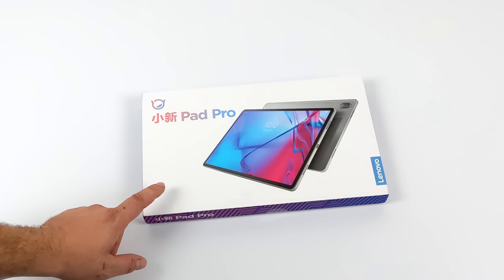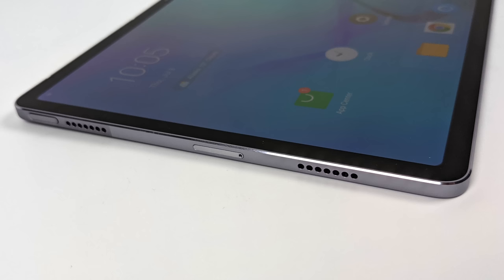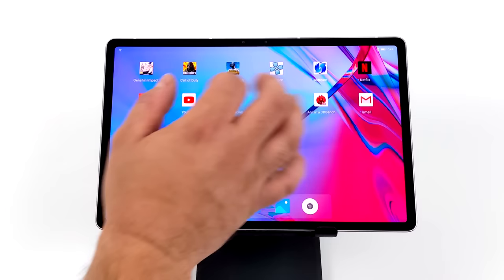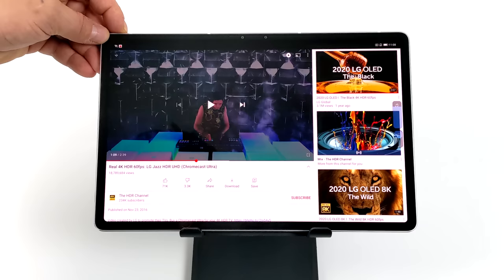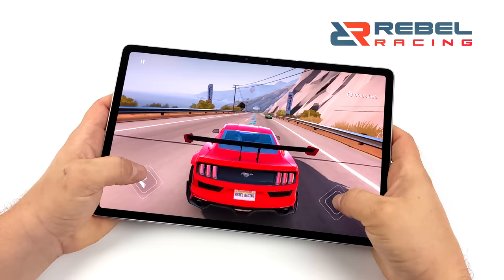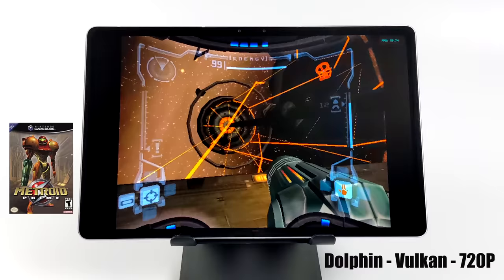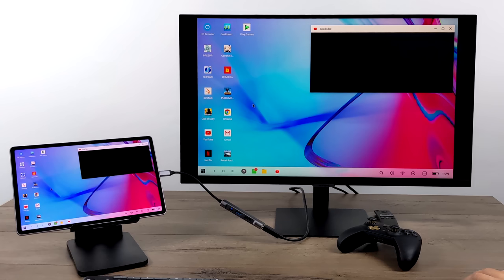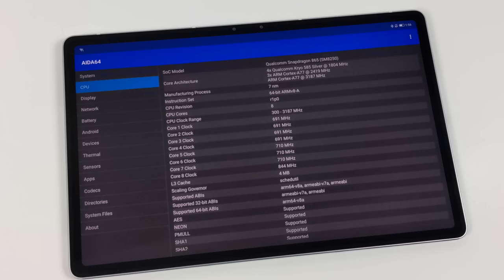The Most POWERFUL Android Tablet So Far! 2021 P11 Pro / Xiaoxin Pad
This is the most powerful Android tablet you can buy at the time of making this video and it's known as the Lenovo 2021 P11 pro it also is known in other parts of the world as the 2021 Xiaoxin Pad Pro!
Powered by the new Snapdragon 870 Cpu paired with a beautiful HDR 10 Dolby Vision 11.5" OLED display with a resolution of 2.5K, It also has quad speakers tuned by JBL.
If you're looking for an android gaming tablet for games like Genshin impact, COD mobile, PubG or you want something that can handle PSP, Dreamcast, Gamecube, and even 3DS on Android then you need to take a look at this Tablet. It Even Supports HDMI Over USB type C and has the new Lenovo PC Mode Built-in.

00:00-Intro
00:30-Unboxing
01:43-Overview
02:25-Specs
03:03-Android Performance
04:22-Benchmarks
04:51-Video Playback Performance
05:27-Gensin Impact
05:59-COD Mobile
06:32-Rebel Racing
06:57-Dreamcast Emulation Redream
07:23=PSP Emulator PPSSPP
07:47-3DS Emulator Citra MMJ
08:00- Gamecube Wii Dolphin Emulator
09:07-PC Mode HDMI Over USB Type C
10:33-Final Thoughts

ETAPRIME
12520 Capital Blvd Ste 401 Number 108